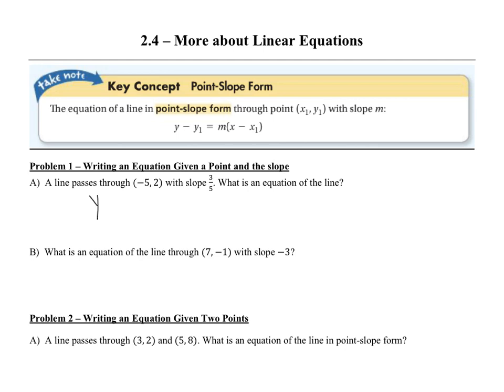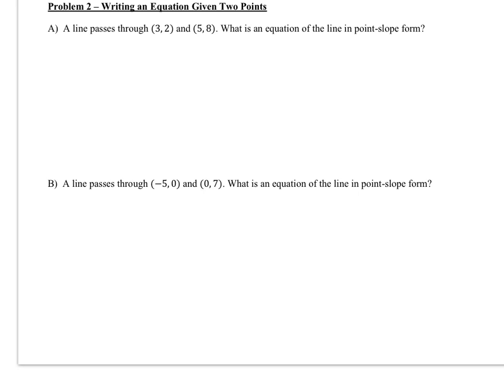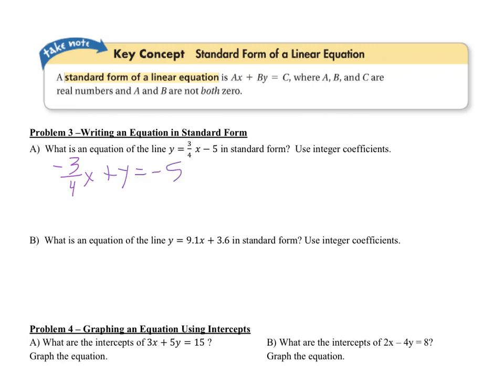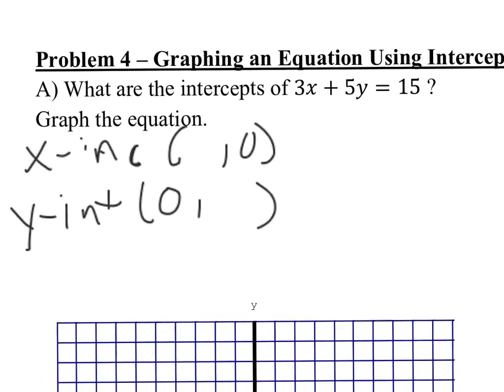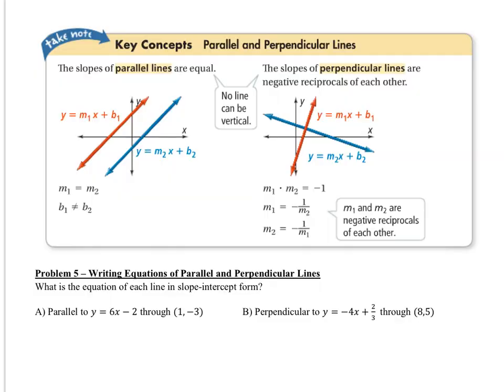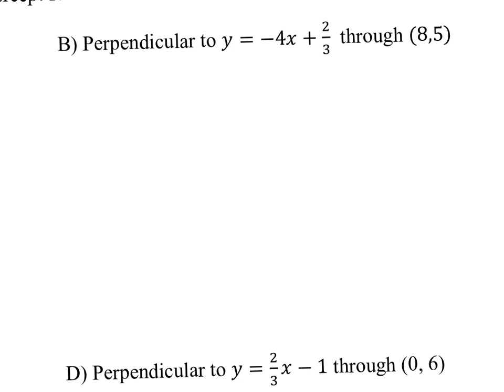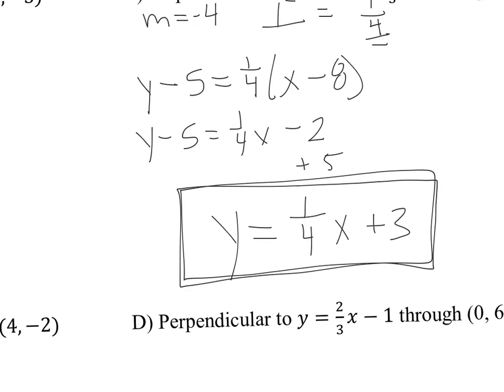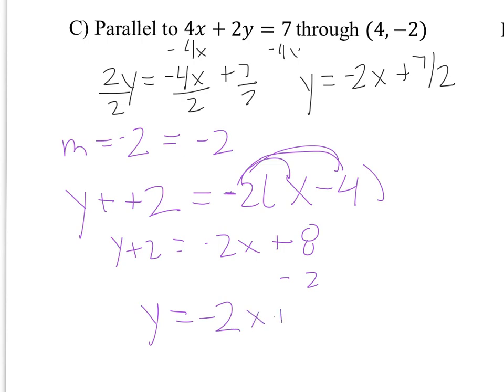H_Alg2_2.4